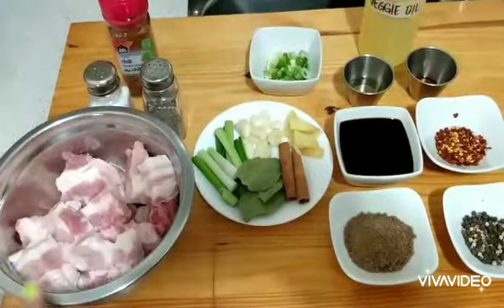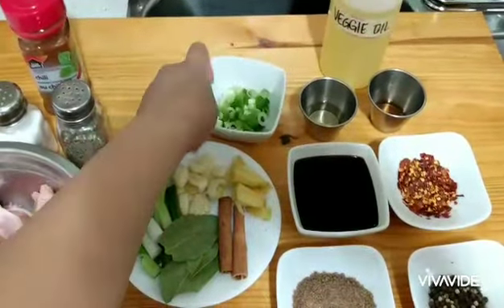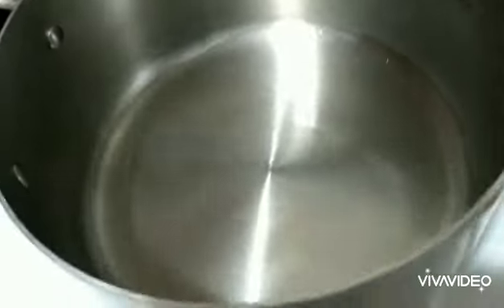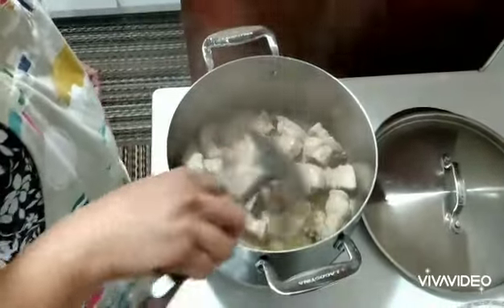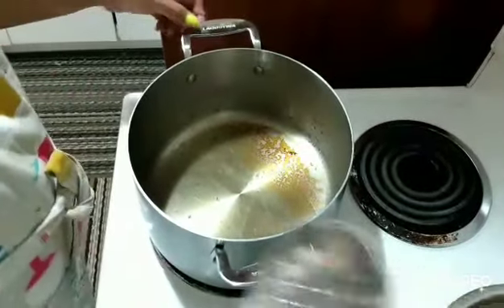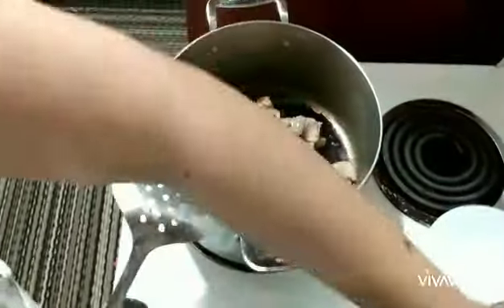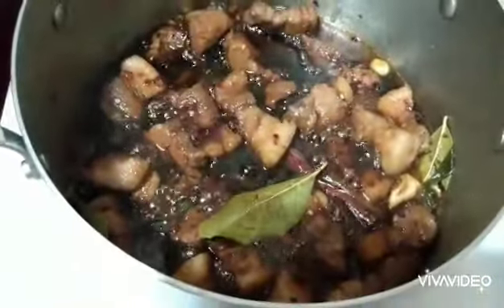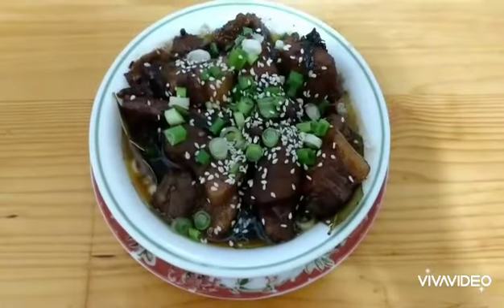Braised Pork Belly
Recipe:
- 500 grams Pork Belly (cut into cubes)
- Vegetable Oil
- Salt & Pepper/ Chilli Powder to taste
- 2 Stalk Green Onion cut into 4
- 1/2 Cup SoySauce
- 2 Cinnamon Bark Stick
- 5 Cloves Crashed Garlic
- Thumb Size Ginger (Sliced)
- 2-4 Tbsp. Brown Sugar
- 1Tsp. or 1 Tbsp. Chilli Flakes
- 1 Tbsp. Black Peppercorn
- 3-4 Bay Leaves
- 1 Tbsp. Sesame Oil
- 2 Tbsp. Rice Vinegar
- 4 Cups Water
- Chopped Green Onion/Sesame Seed for Toppings

*Rub the salt, pepper and chilli powder onto the pork belly according to your like. warm an oil and saute the pork and simmer for 5 minutes on medium heat. after 5 minutes add the 4 Cups of water and let it boiled for 30 to 40 minutes. Once it boiled remove the pork and set aside aswell as the broth. warm the pot with little oil then add the ginger, garlic, bay leaves, green onion and cinnamon bark. then add the pork and all other ingredients together and add the broth from cooking the pork and let it simmer for 10 to 15 minutes to blend all the flavors. taste test it to see if you need to add anything like water or sugar to get the taste you like. Enjoy ☺️